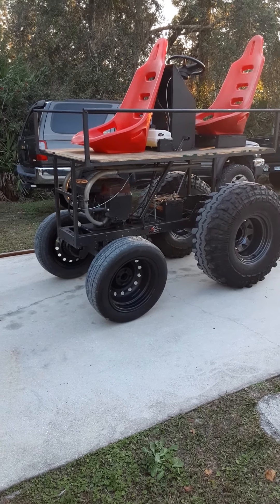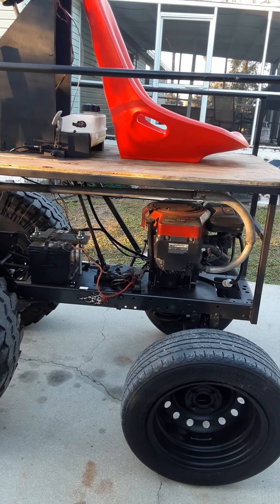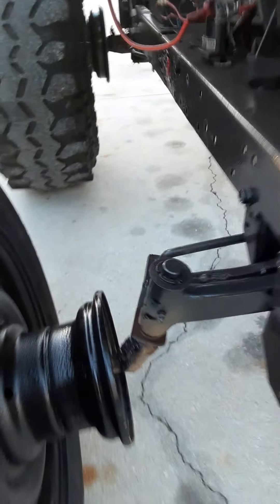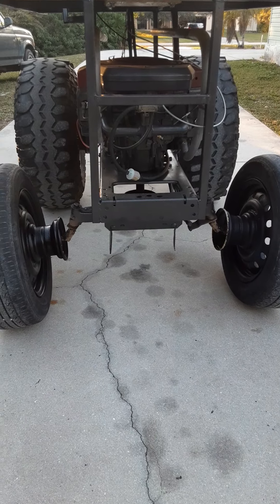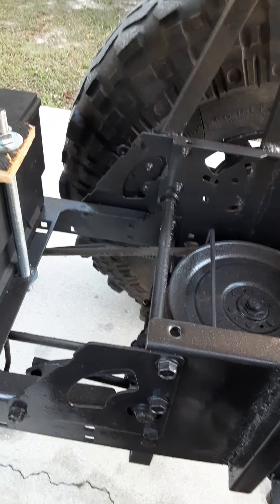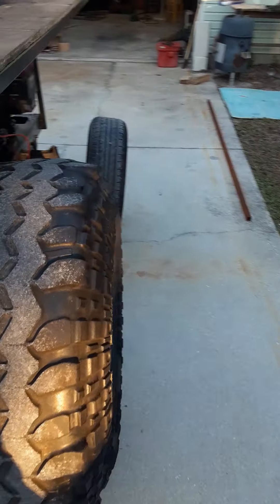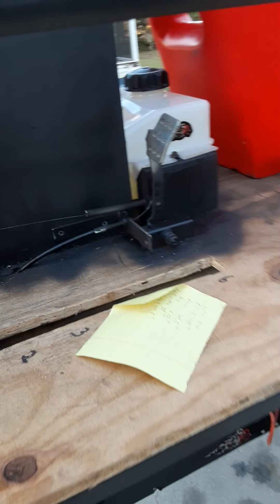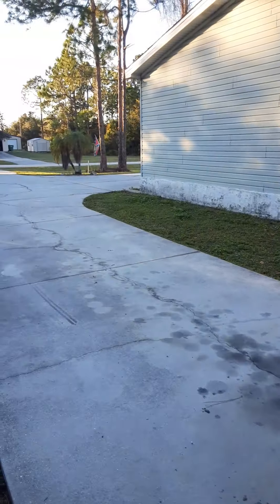December 27, 2020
mini buggy finished